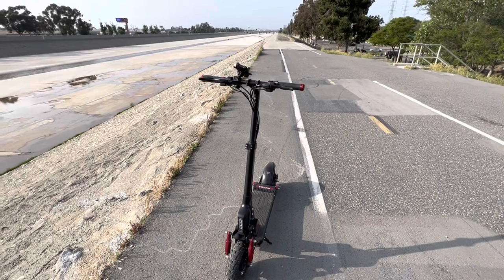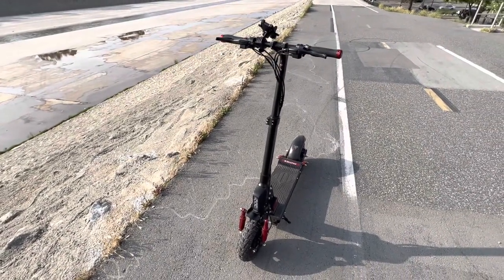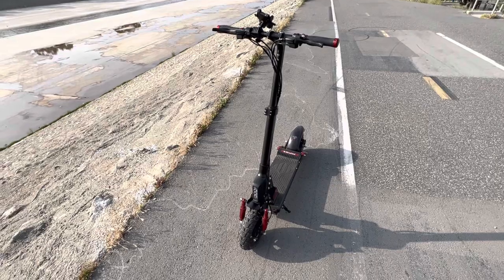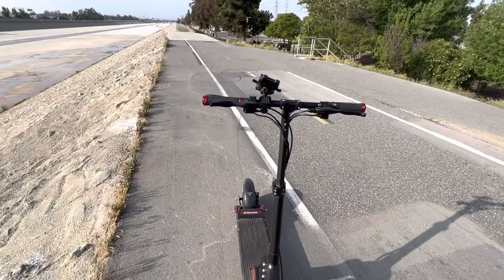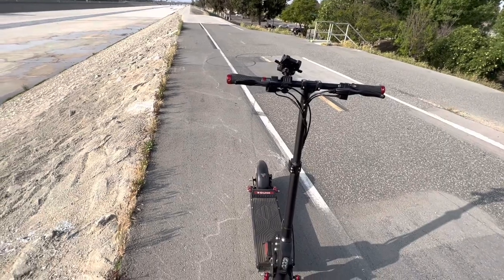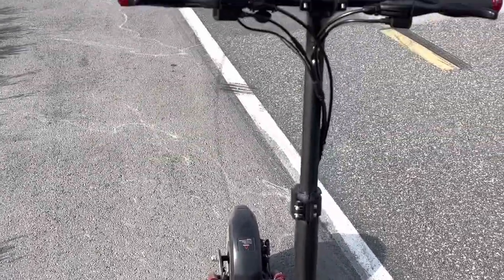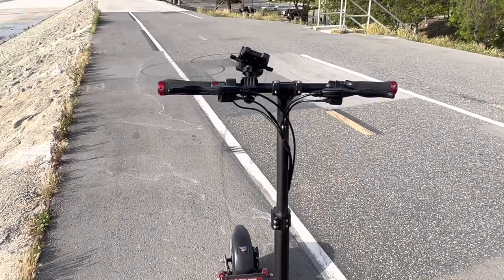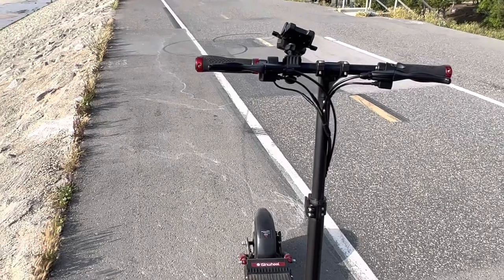Isinwheel X1 review and Timelapse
Heyo everybody so this is actually my first video here on YouTube and have to say that more uploads will be coming soon and forgot to mention that in this channel I’ll be posting, Nintendo gameplay, Guinea pig videos (yes I have two Guinea pigs), traveling videos, as well as Minecraft videos on my medieval village. Also one day, I’ll even post a stream on my channel of me playing some games mostly Mario kart 8 deluxe and the Legend of Zelda games.